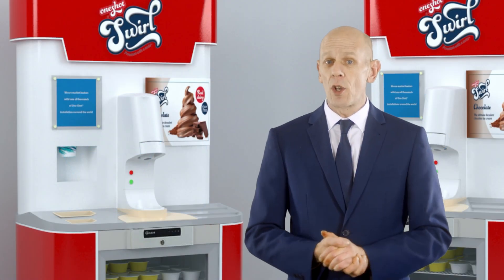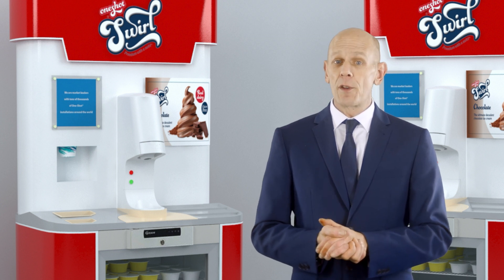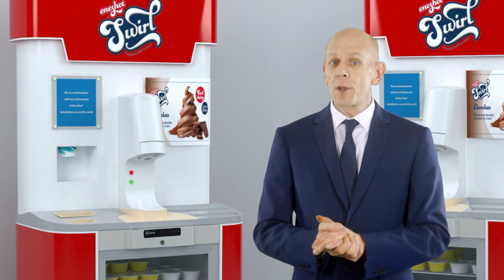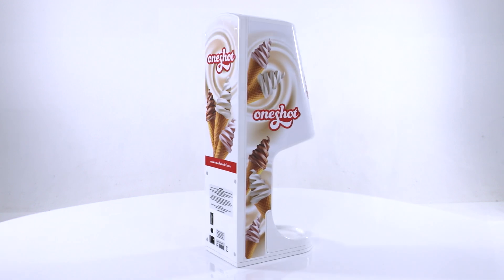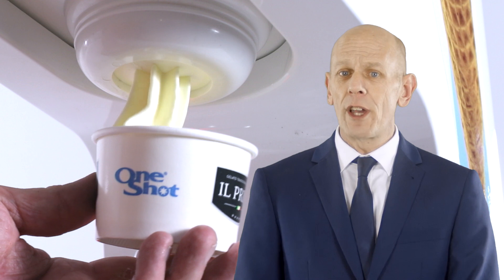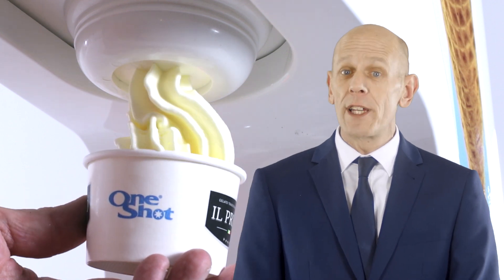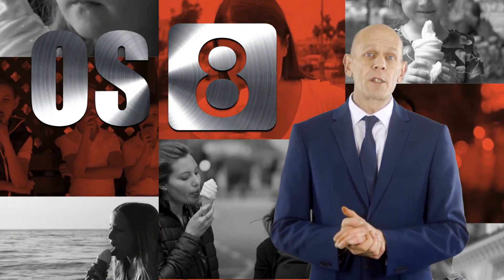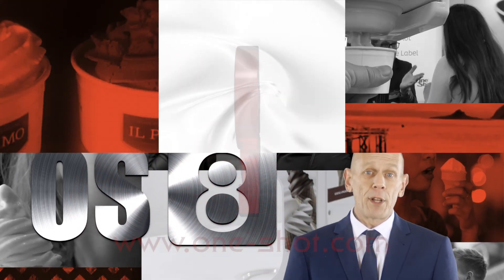One-Shot®, The Keurig or Nespresso of Ice Cream Machines, PRESENTS the MODEL OS8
It is highly likely that you may have seen our One-Shot® Model OS8 pod dispenser before and we have installations spread across various global locations.  We sell an unbelievable number of these machines, which have not only help clients to win various awards, but they also take us one further step towards our mission of liberating the world from the soft serve machine sanitizing process.

The One-Shot® Model OS8 pod dispenser is a fantastic looking machine and once branded up with point of sale material is an unbelievably impressive marketing merchandiser. We have put our heart into creating this well-loved superb piece of cutting-edge engineering and big names have been adopting our OS8 around the world.

What you see here is a kiosk concept that we have been working on and you can see for yourself that the machine just fits in. The One-Shot® Model OS8 pod dispenser does not have that boxy look associated with most soft serve machines, giving your clients something that they want, the fantasy of having a great tasting product dispensed from a great looking machine.

There are just so many applications that this machine can meet and surpass that adds to the overall attraction of the machine. The price is also right.

Now don’t forget, the One-Shot® Model OS7 pod dispenser can serve up to 220 portions an hour and the dispenser consumes no more than a 100-watt domestic lightbulb. No sanitizing is required!